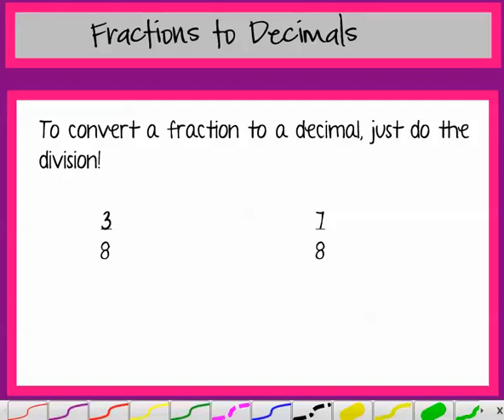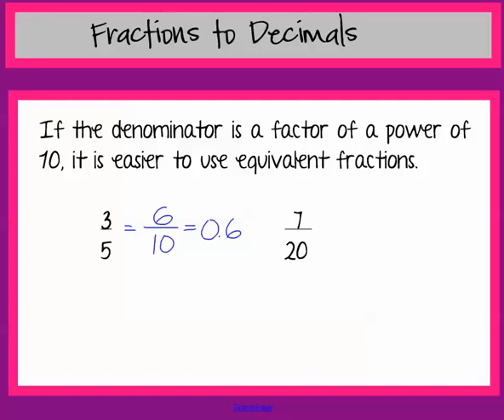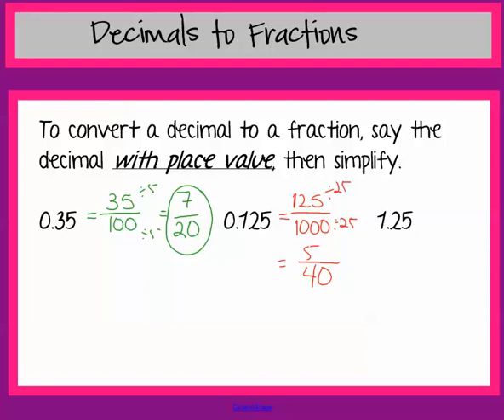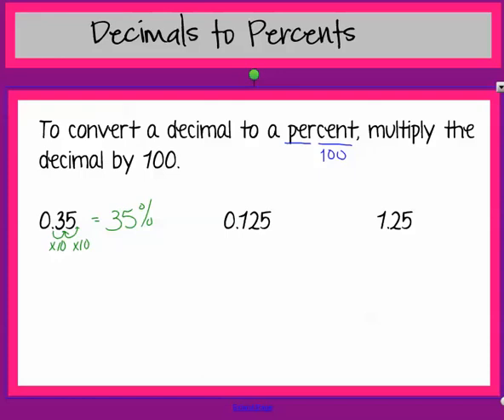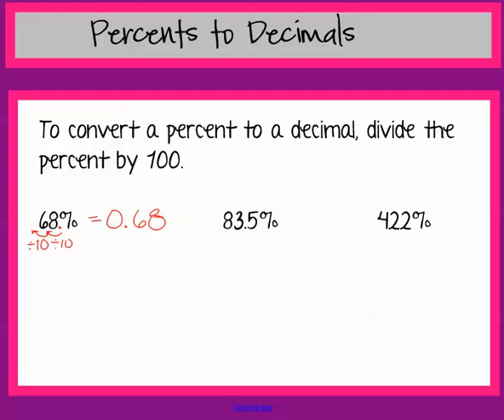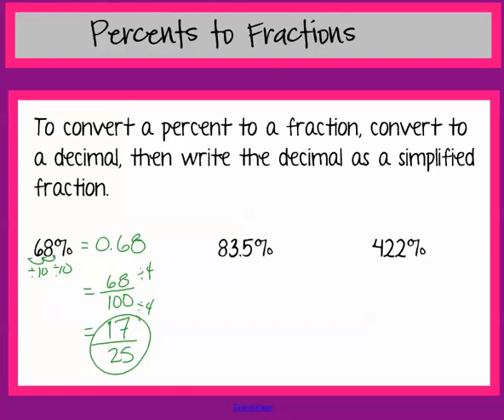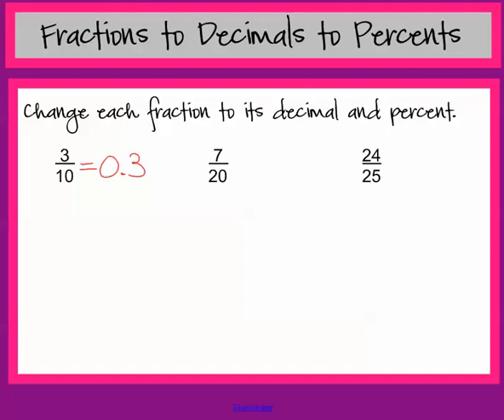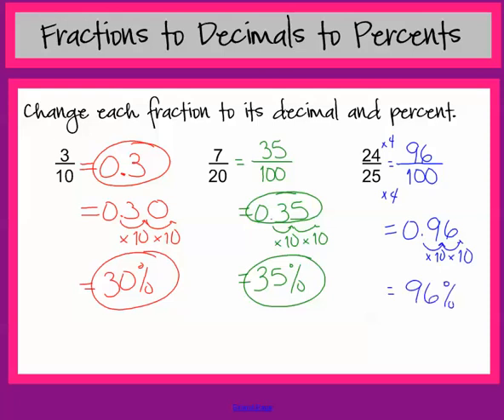Fractions, Decimals, and Percents